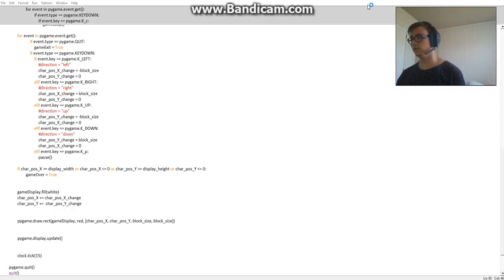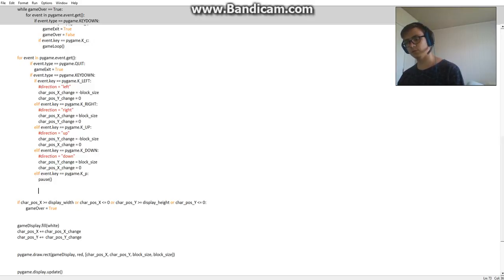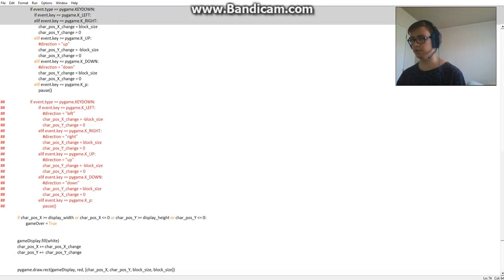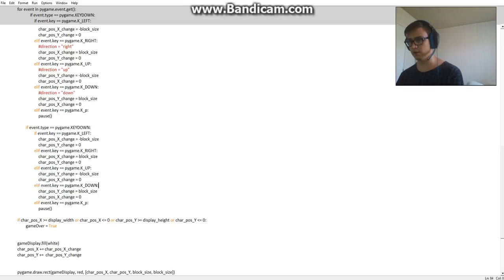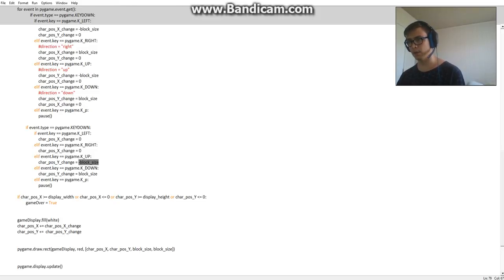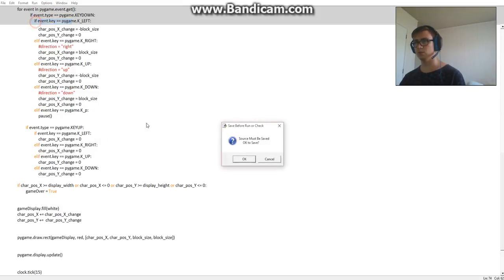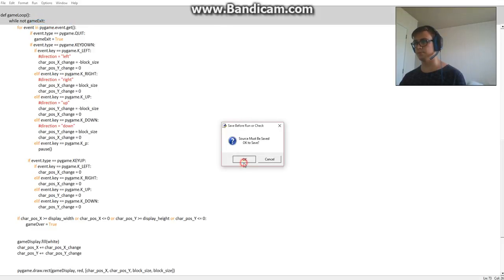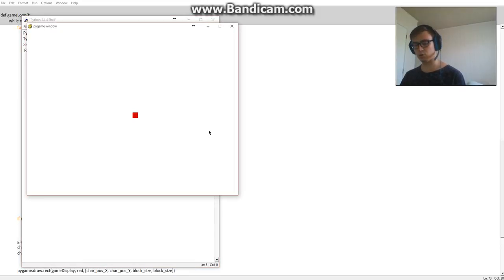stopping movement - pygame - python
since im off to study software engineering i decided to do some programming in my holidays so im currently making a game, will update with more videos later